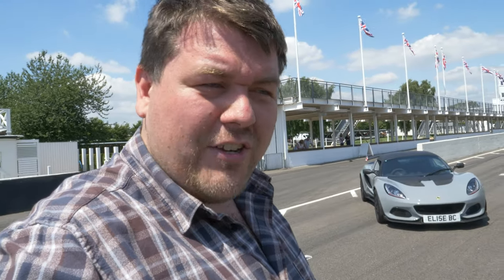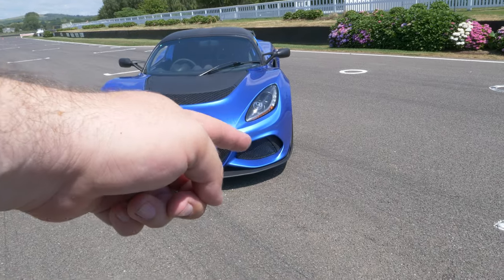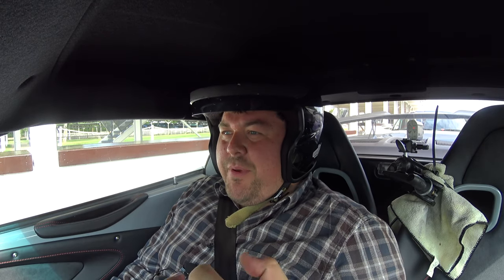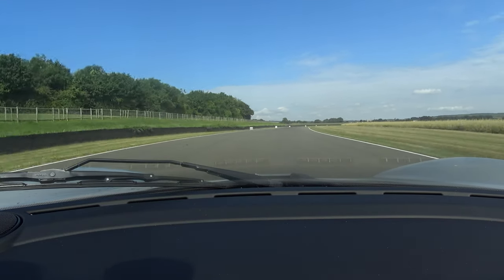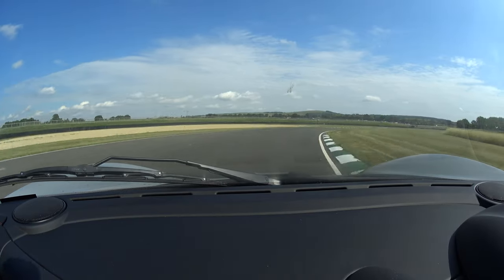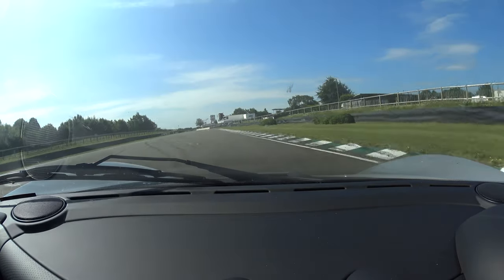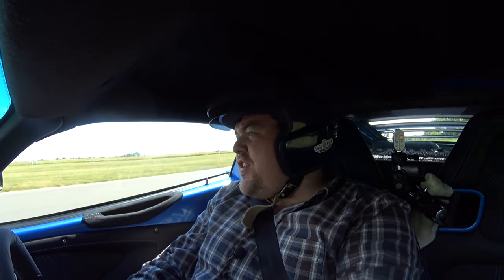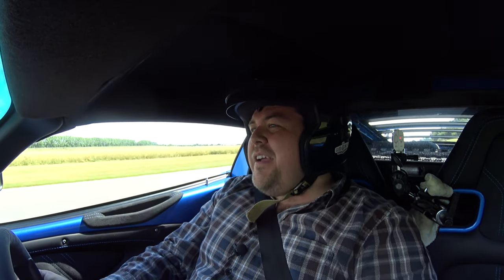Lotus Elise Cup 250 vs Exige 350 - On Track at Goodwood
Bell & Colvill invited me to join them on one of their exclusive track days. Open to anyone, their days are low numbers, high quality events with great crowds and a good atmosphere. I'd never been to Goodwood before and so I was delighted that on my first ever visit I could go out on track in not just one, but two amazing Lotus cars.

With the Elise Cup 250 costing the same as a very lightly used Exige 350, is there a reason to go for the smaller car - or is bigger really better even in Lotus land? Join me and find out.

Skip to 8 minutes in for driving impressions.

Pendle Lease can supply any make or model of car and van with a leasing package tailored to your needs, whether it be a business or personal lease.  Head over to the Pendle Lease website, where you will find all of the latest leasing special offers.  Once you’ve found something you like, give them a call on 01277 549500 or email and one of the Pendle Team will be happy to help!

Sign up using our link for the 2019 Classic Motor Show and you could win a £50 Meguiars gift set.